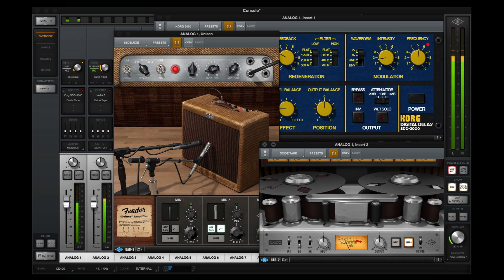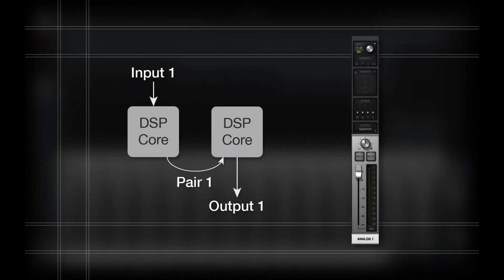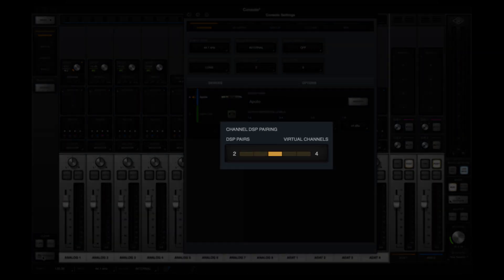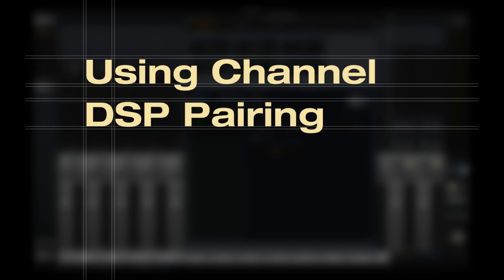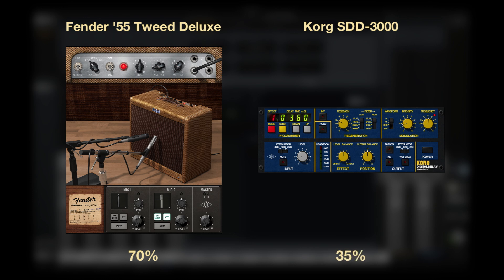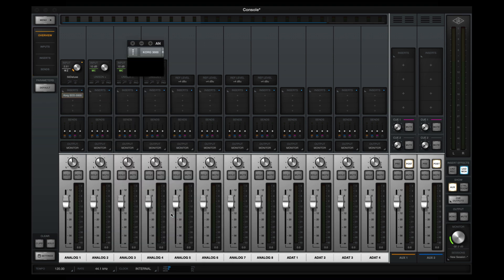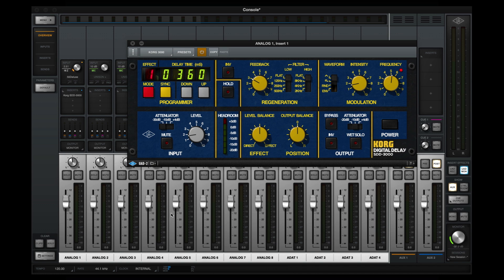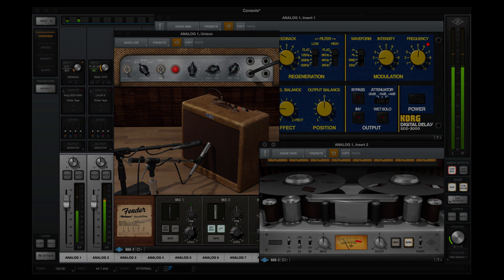UAD Basics - Channel DSP Pairing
Whether you’re tracking a singer/songwriter or an orchestra, DSP resources are vital to your recording sessions when using the UA Console app.

Channel DSP Pairing is an exciting new feature for Apollo interfaces that automatically distributes plug-in processing loads across paired DSP cores on a single input. This means you can run larger plug-in chains on individual channels with the lowest possible latency.

In this video, learn how to harness this powerful new feature on your next session.

To learn more about Channel DSP Pairing, check out the Apollo Software Manual